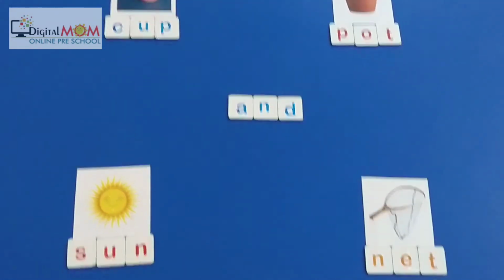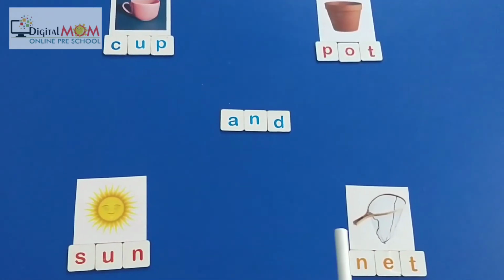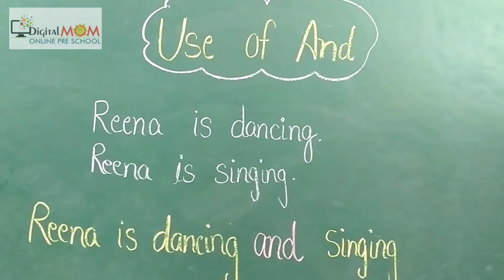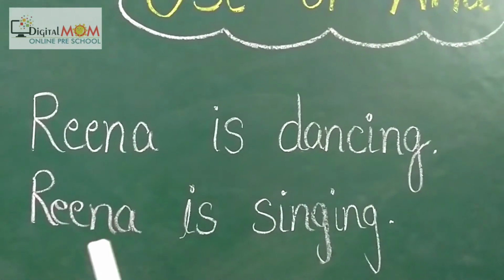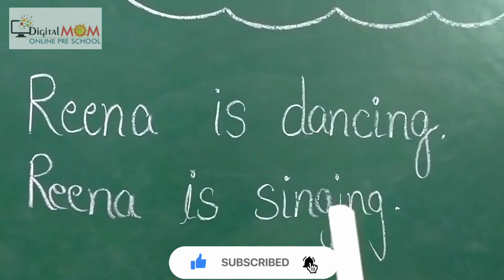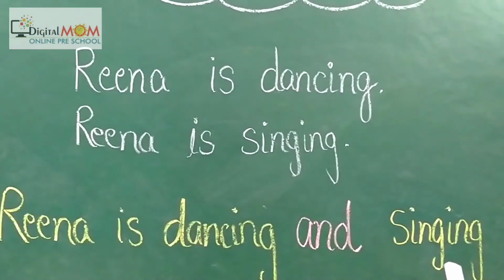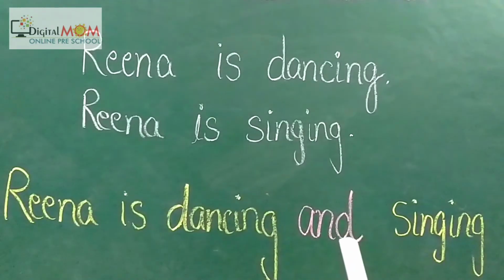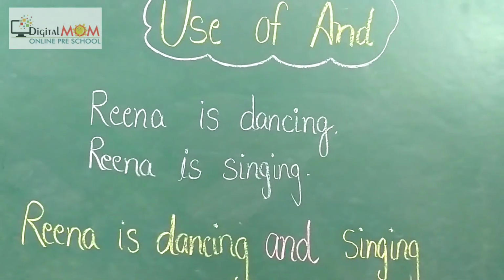Use of AND |Learn and Practice English Grammar|use the word (and) lDigital MoM -Best Learning Videos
USE OF AND
STAY WITH US TO THE END!